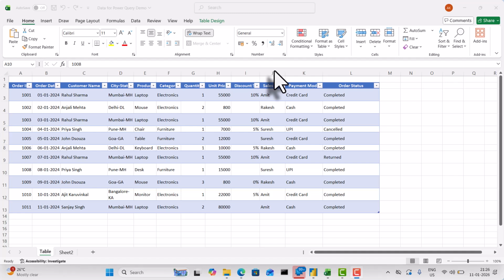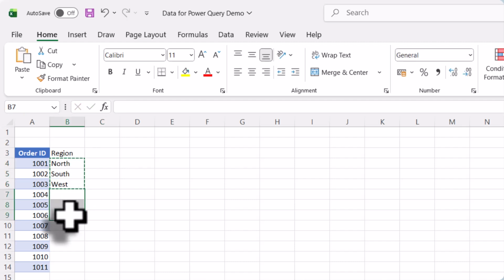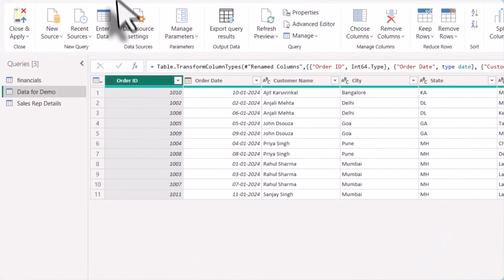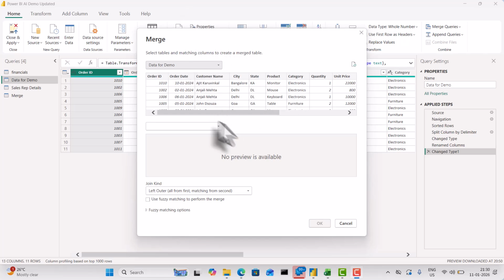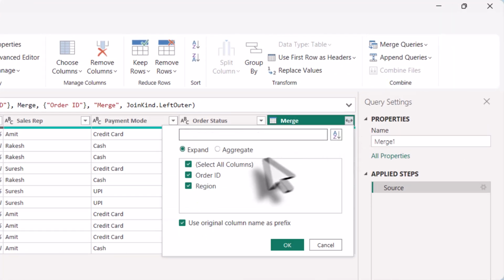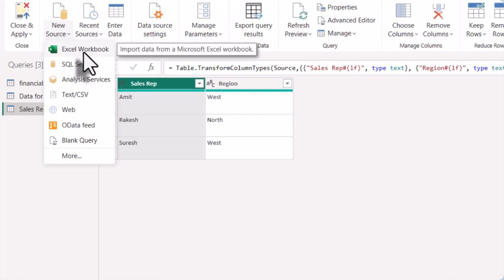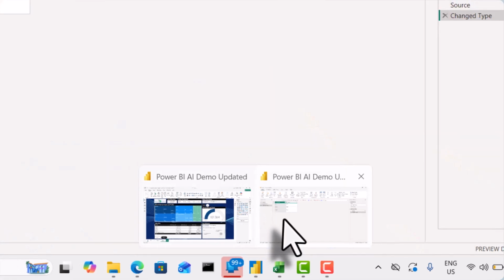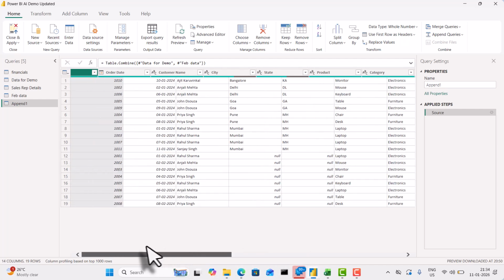Append and Merge video 6